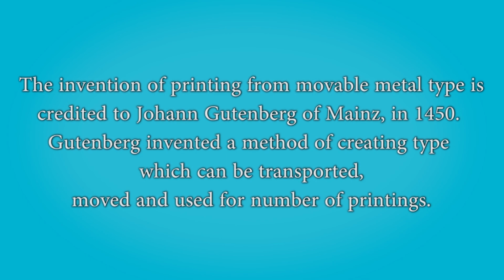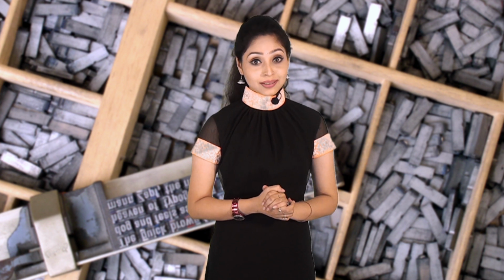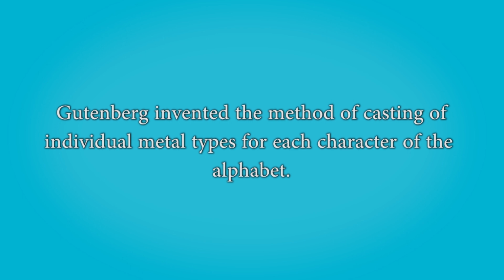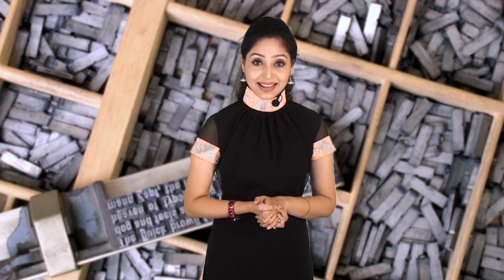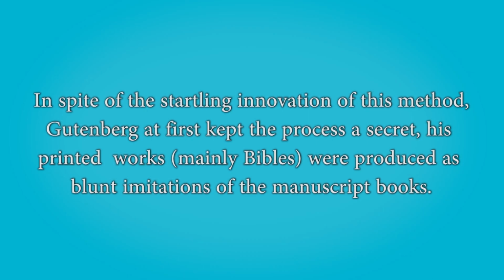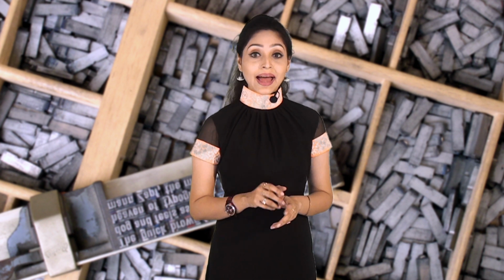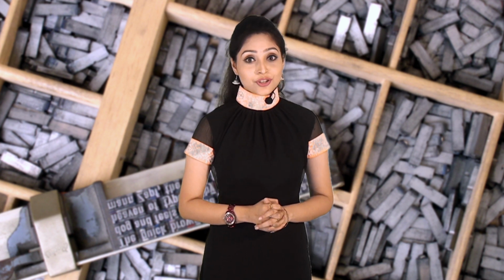18 48 Movabel Metal 001